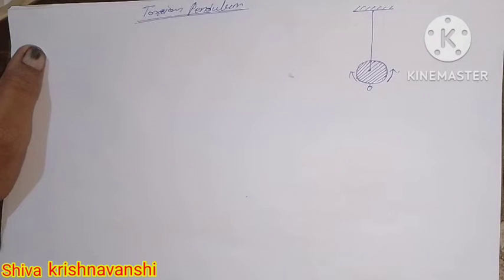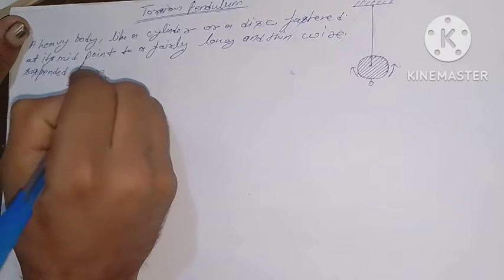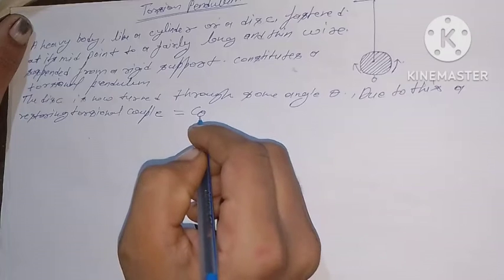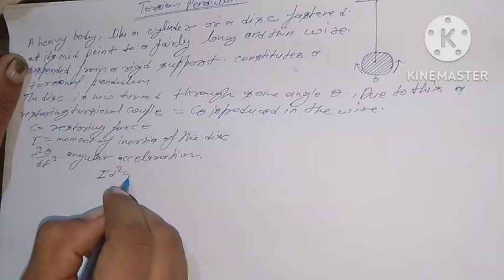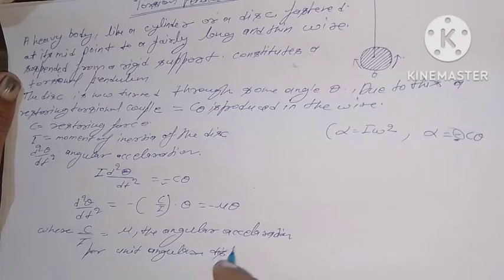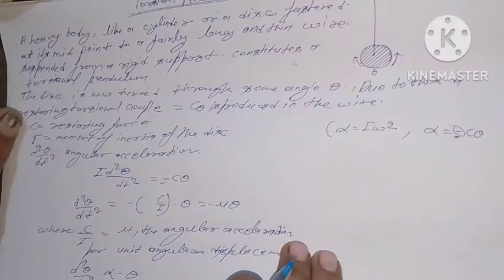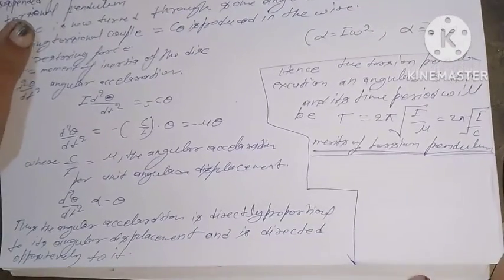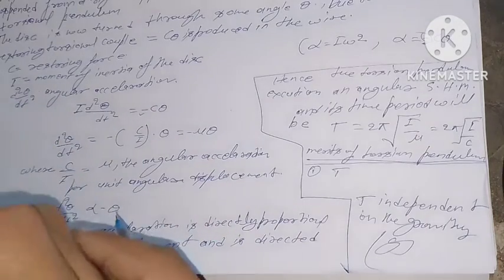torsion pendulum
bsc first year physics chapter 5 oscillation